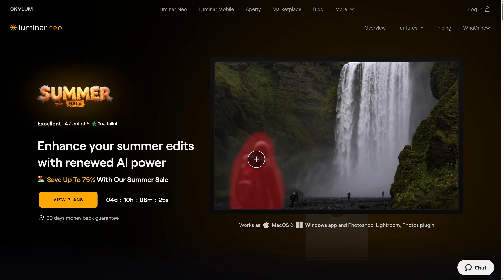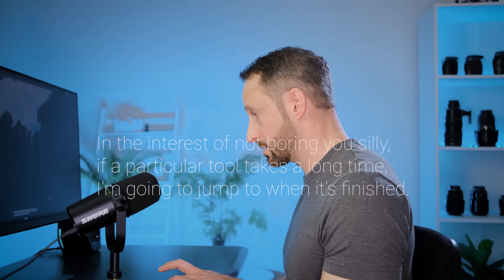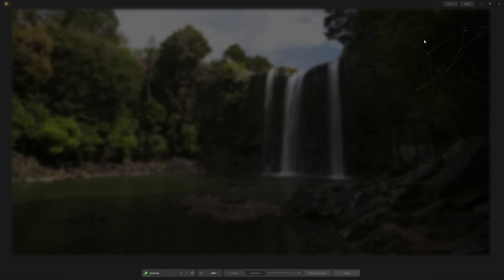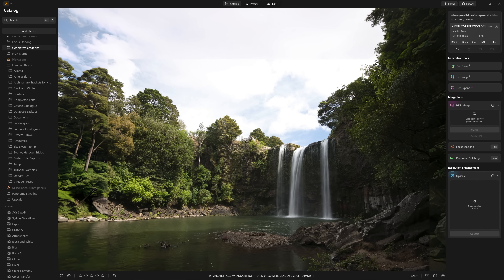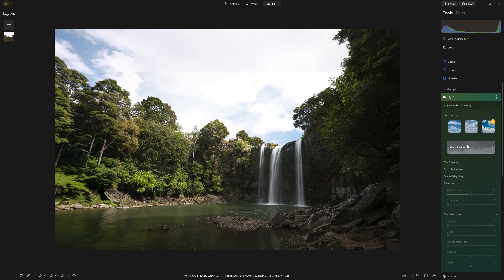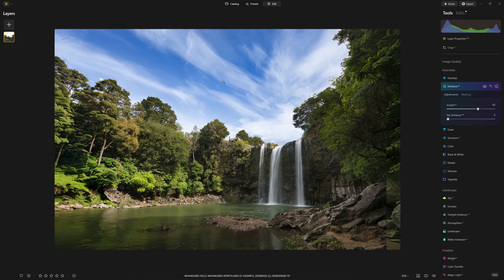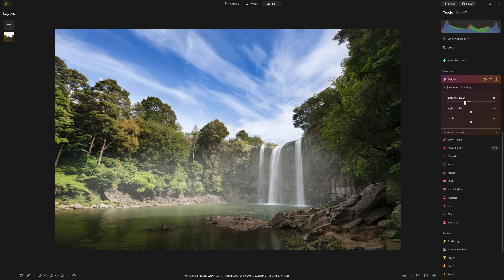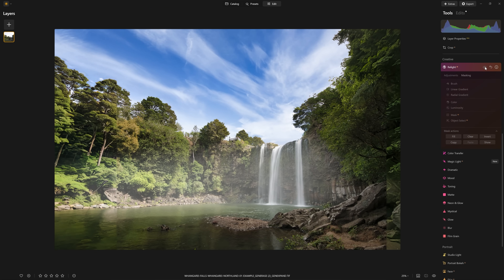Was Luminar Neo’s 24-Second Photo Edit a Lie? Here's What I Found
I take a closer look at Luminar Neo’s marketing video that shows a photo being edited from start to finish in 24 seconds using its AI-powered tools. While this is clearly a marketing piece and not a claim that the software performs this quickly, I wanted to see how quickly the same edit could actually be done in real-time. From sky replacement and fog effects to removing unwanted objects and enhancing exposure, I attempt to recreate the exact edit shown in their summer sale promo. I also look at the benefits and pitfalls of the tools involved to show how they really perform.

Whether you're considering the software or just curious about AI photo editing, this breakdown gives you a realistic look at what to expect. Plus, with Luminar’s summer sale now on, it might be the perfect time to give it a try.

🔥 𝗨𝗻𝗹𝗼𝗰𝗸 𝗜𝗻𝘀𝗶𝗱𝗲𝗿 𝗣𝗲𝗿𝗸𝘀! ⤵

📸 𝗣𝗵𝗼𝘁𝗼𝗴𝗿𝗮𝗽𝗵𝗲𝗿𝘀' 𝗥𝗲𝘀𝗼𝘂𝗿𝗰𝗲𝘀 & 𝗗𝗶𝘀𝗰𝗼𝘂𝗻𝘁𝘀 ⤵
🎓 Master Photo Editing with My Complete Course

🎨 The Ultimate 𝙏𝙚𝙭𝙩𝙪𝙧𝙚 𝘽𝙪𝙣𝙙𝙡𝙚 – Elevate Your Edits!